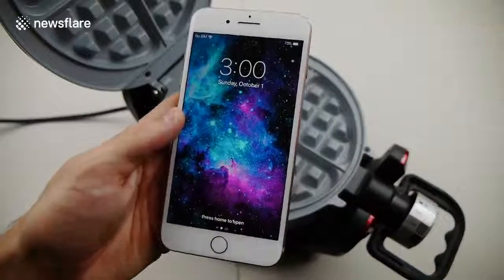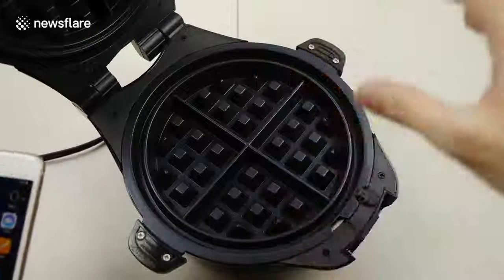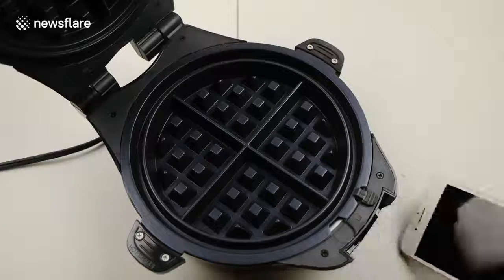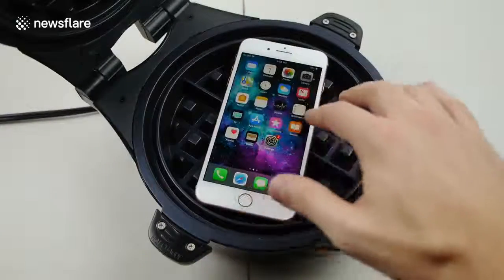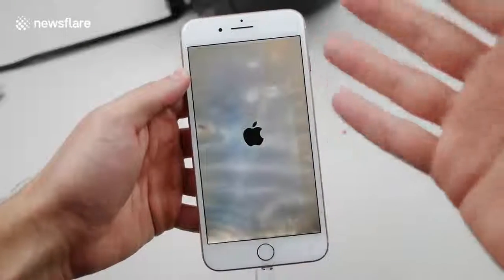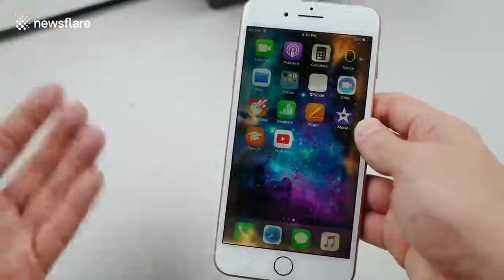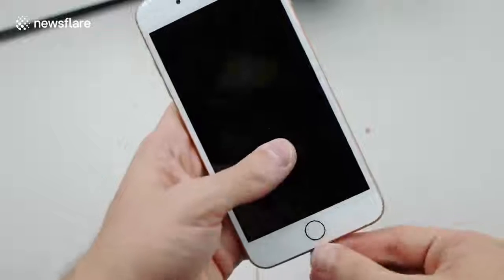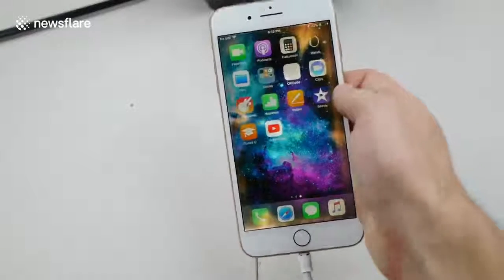iPhone 8 Plus survives 'ultimate heat test' - [Full HD] Video Launched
In the footage, shot on September 30 in California, USA, the YouTuber puts his iPhone 8 Plus in a waffle iron for a few minutes before checking if it still works.

Surprisingly, despite display issues the phone appears to work normally.